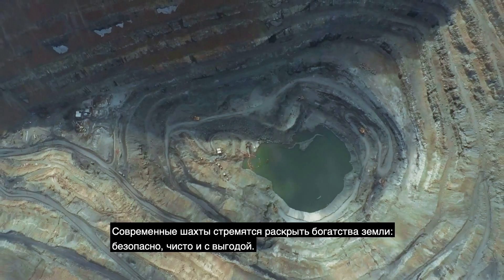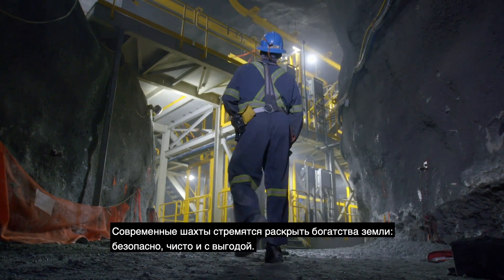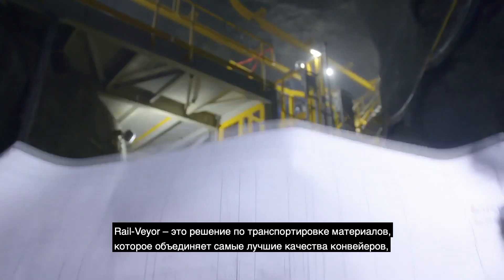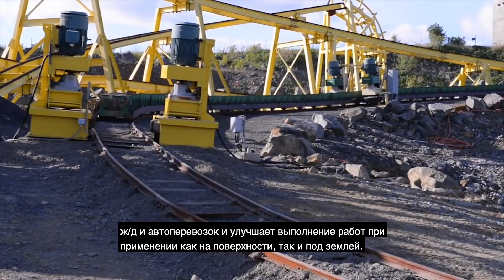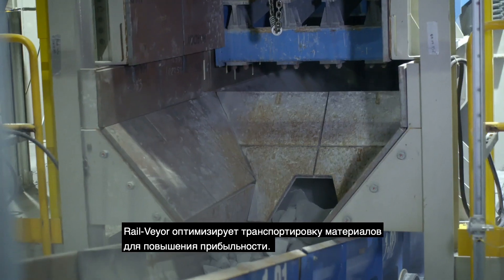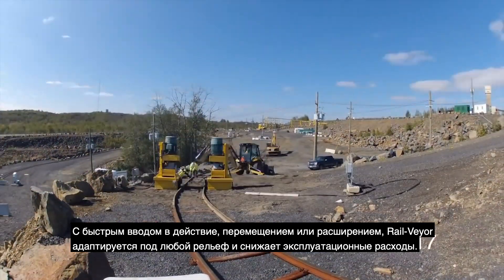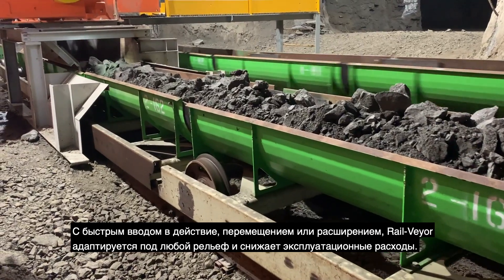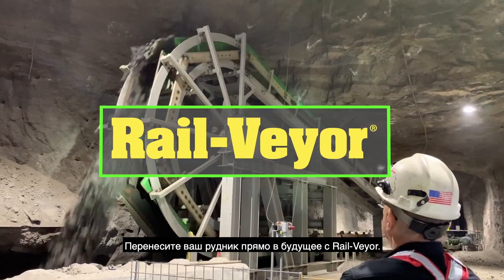RAILVEYOR ЧИСТОЕ БЕЗОПАСНОЕ АВТОНОМНОЕ ИНТРО (Russian)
Краткое введение в Rail-Veyor, решение для перевозки материалов, которое сочетает в себе лучшие конвейеры, железнодорожные и грузовые перевозки и улучшает работу как для поверхностных, так и для подземных приложений.

Наша автономная система удаляет операторов из опасных зон для удаленного контроля.

Посетите нас в чтобы узнать больше